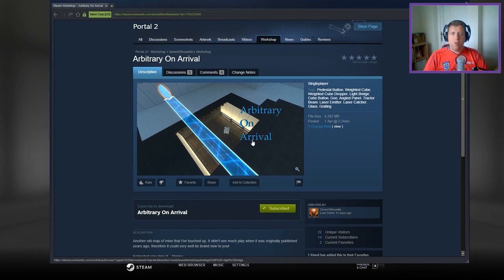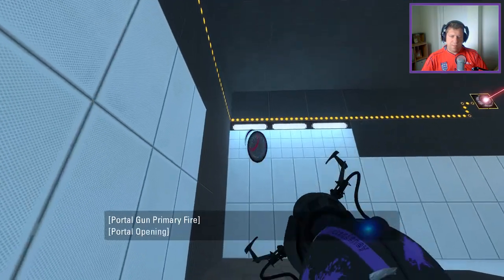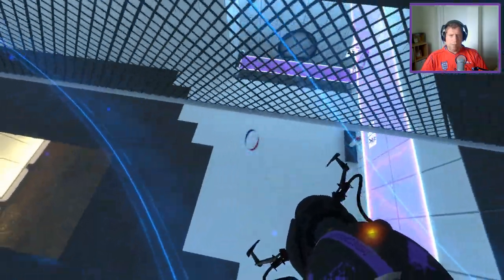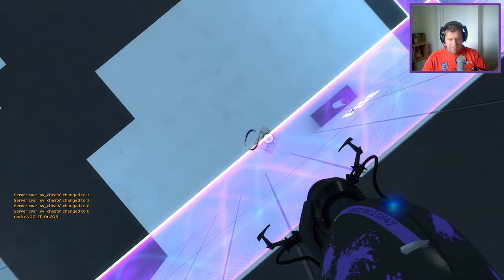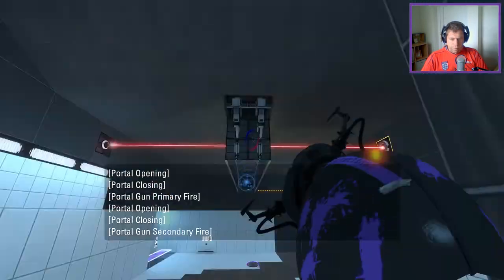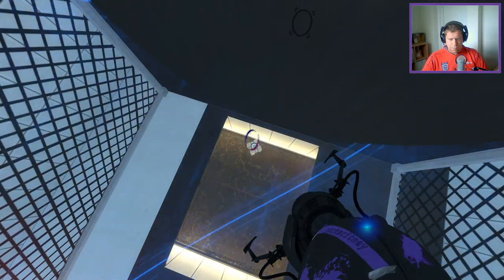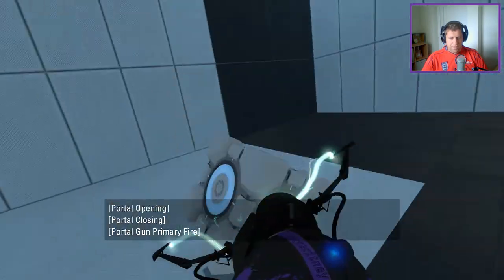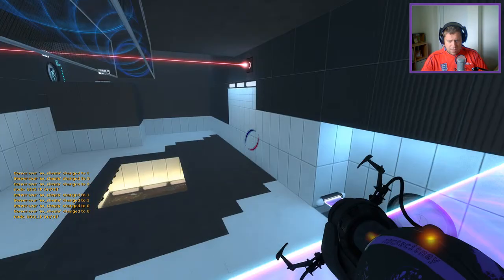[Portal 2] "Arbitrary On Arrival" by SevenSilhouette